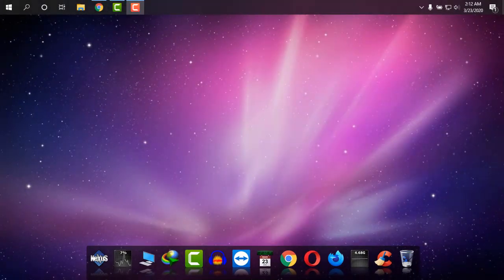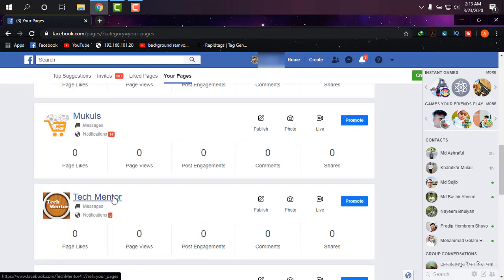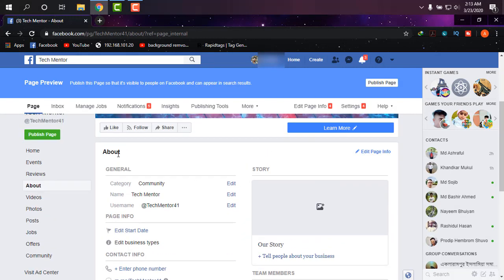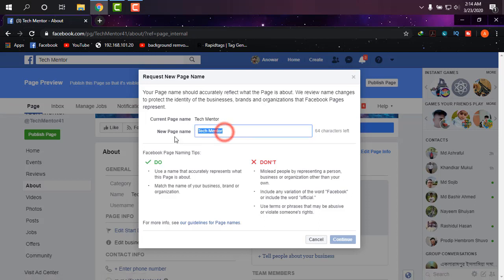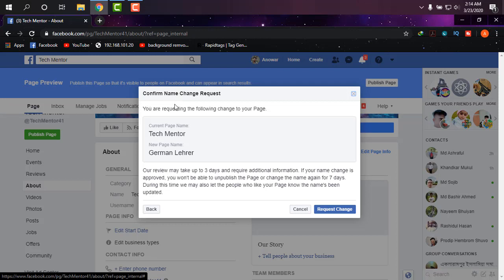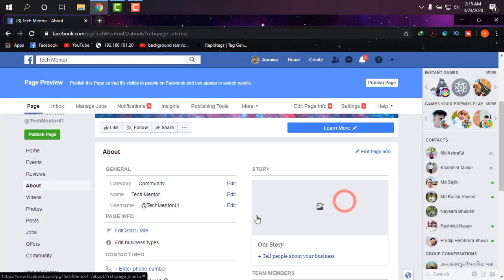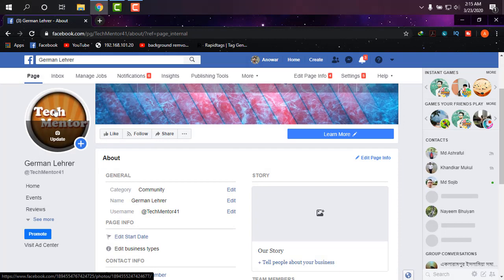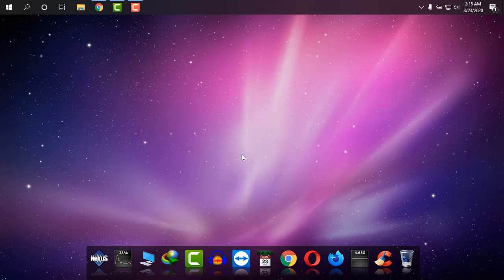Cannot change Facebook page name | FB Page Name Fix in 2020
In this video tutorial, I will show you the way to change the Facebook page name if it shows cannot change facebook name in 2020!
The video is made for those who are in problem changing their Facebook Page name.

Let us know your suggestion and remarks on comment box.